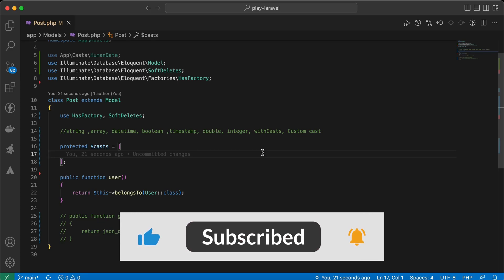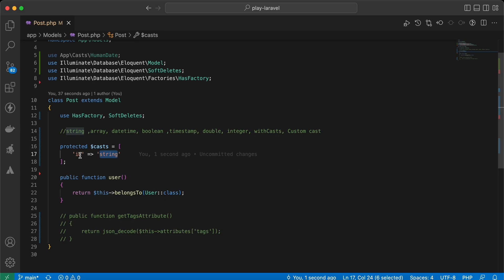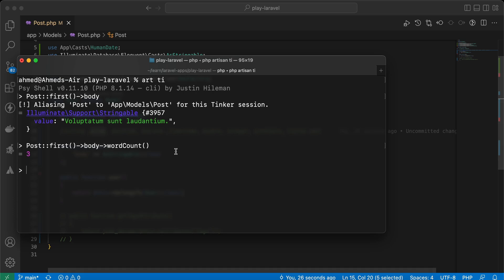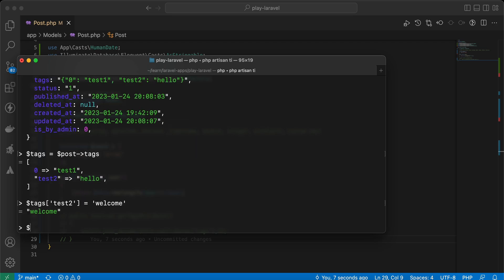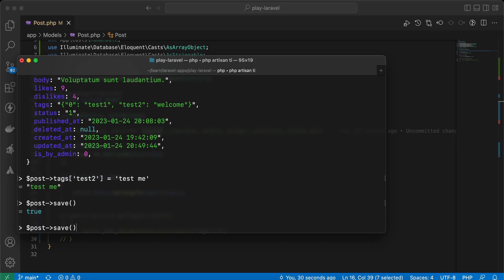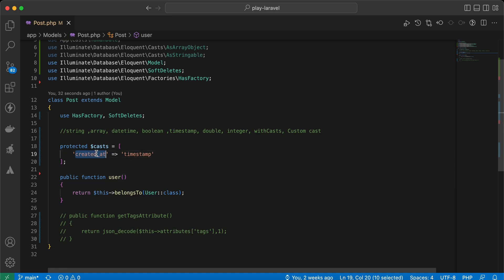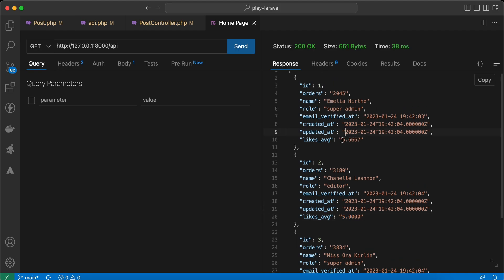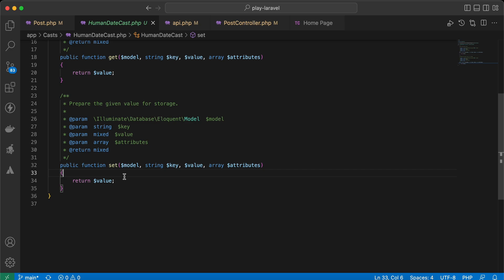Laravel Eoquent | Almost every thing about casts